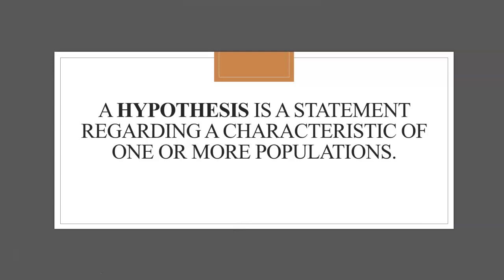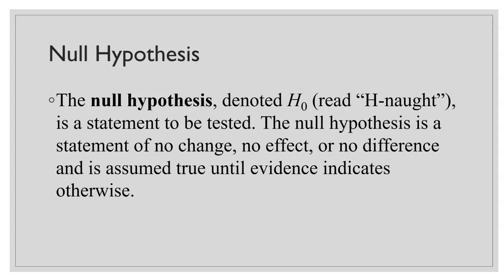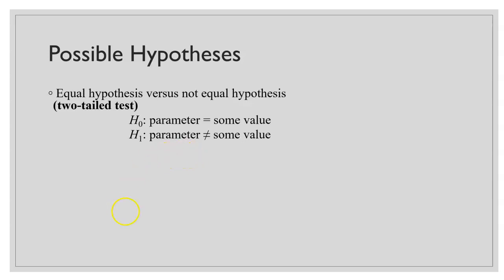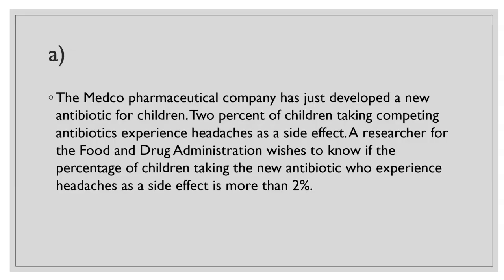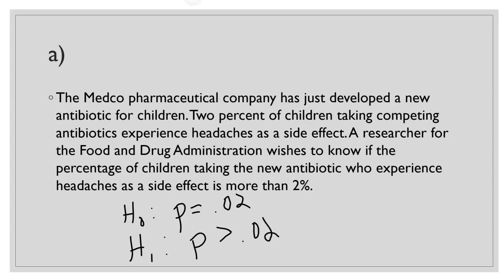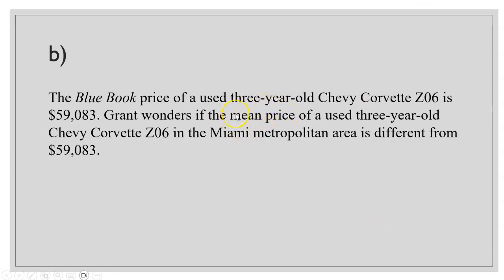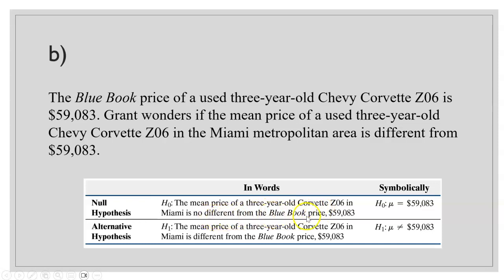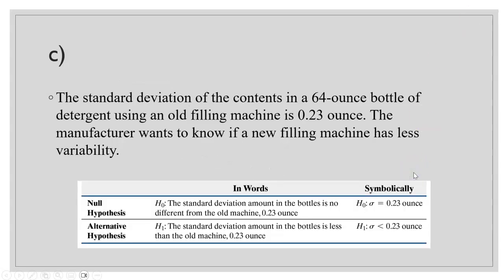Hypothesis Testing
Learn the basics about hypothesis testing.